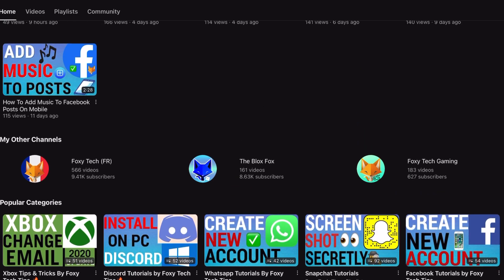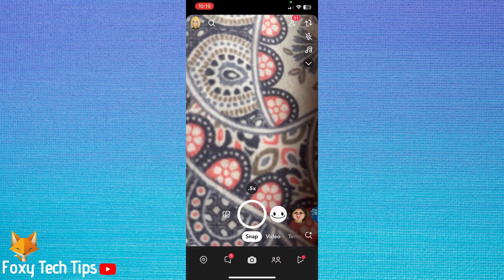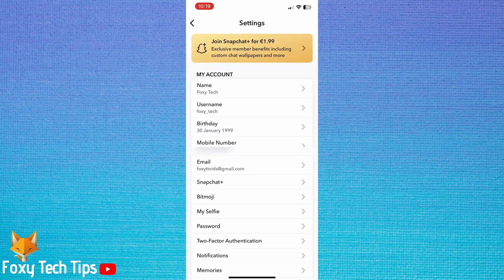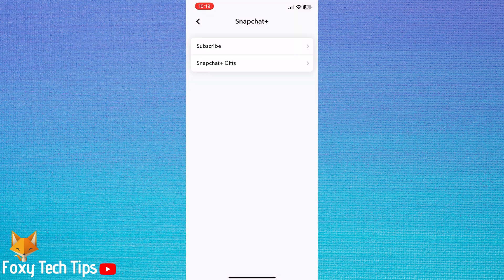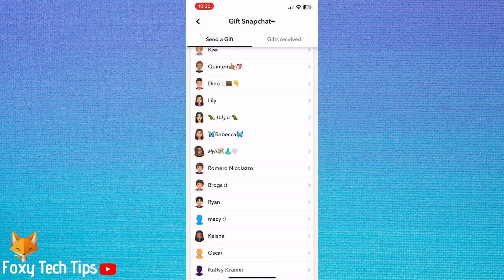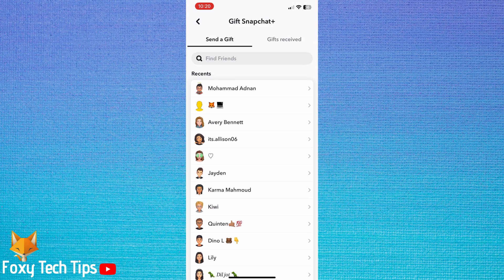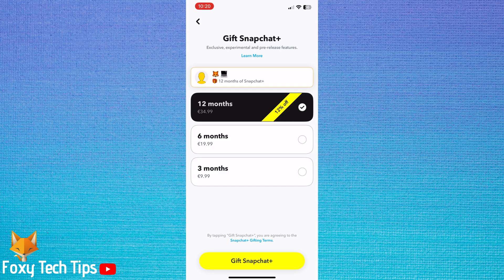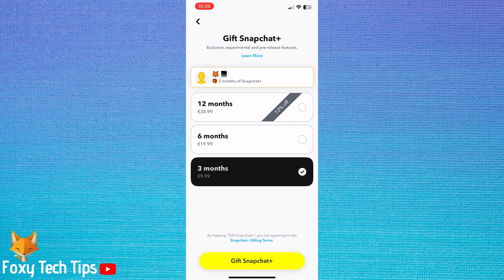How To Gift Snapchat Plus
Easy to follow tutorial on how to send Snapchat plus as a gift. Buying snapchat plus for a friend who loves snapchat can be a fun gift idea! Follow the steps to learn how to do it.

Steps:

Open Snapchat and tap on your user icon in the top left corner.

Then tap the settings cog in the top right.

In settings tap ‘Snapchat plus’.

Then tap ‘snapchat plus, gifts’.

You can now pick someone from your contacts to gift Snapchat plus to.

Choose the type of subscription that you would like to gift, then tap ‘gift snapchat plus’.